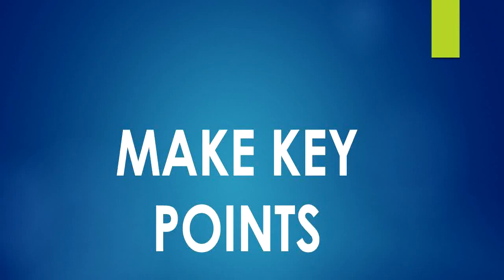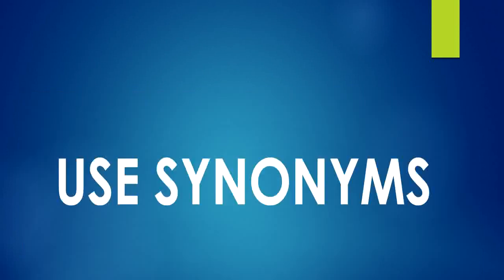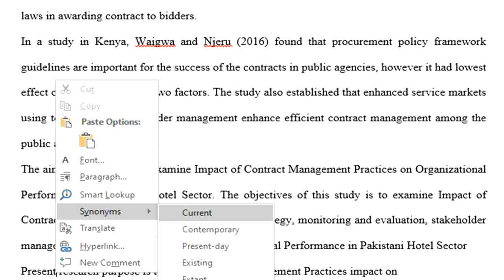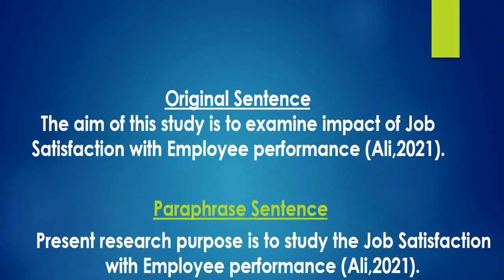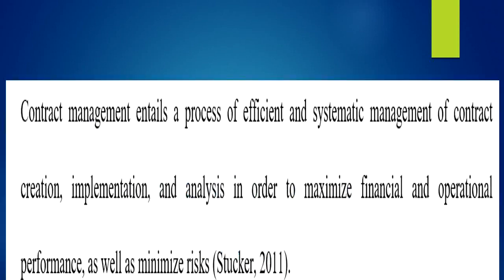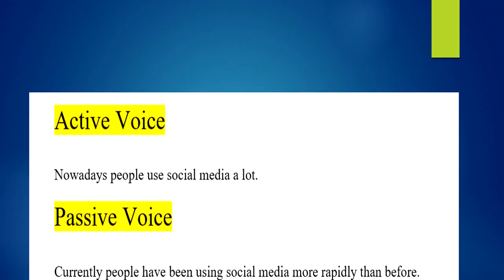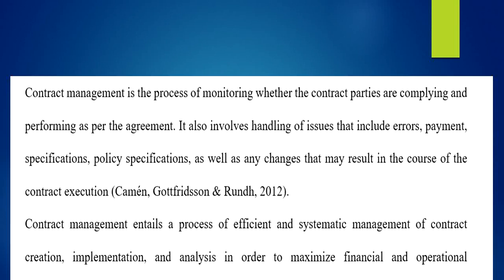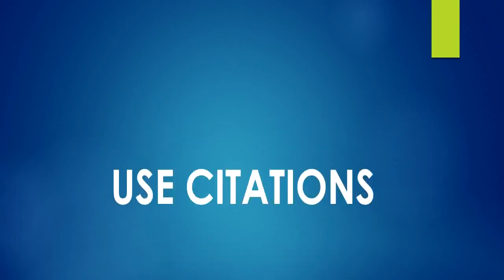How to Do Paraphrasing in 2022 | How to Rephrase a Sentence | How to Rephrase a Paragraph in 2022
How to Do Paraphrasing in 2022 | How to Rephrase a Sentence | How to Rephrase a Paragraph in 2022 l Murad Learners Academy

In this video you learn:

how to rephrase a sentence
how to do paraphrasing
how to paraphrase in research
how to reword a sentence
how to paraphrase a sentence
how do you paraphrase
rephrasing
how to paraphrase
how to paraphrase a paragraph
paragraph
paraphrase
paraphrase a paragraph

In Murad Learners Academy You Will Learn:

Research
Different Subjects such as Accounting/Business Studies /HRM
Books
Useful Websites
Skills
& Much More!

Category : Education